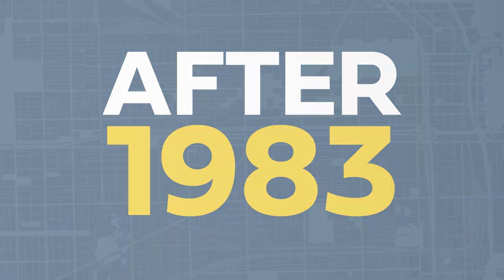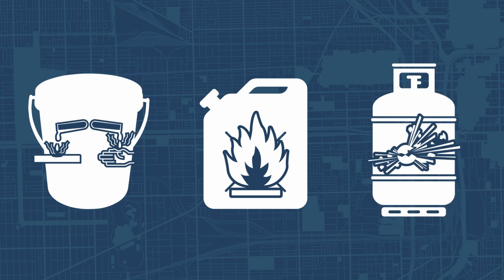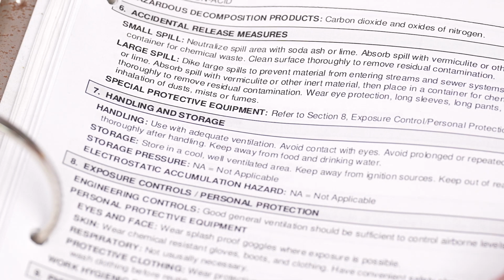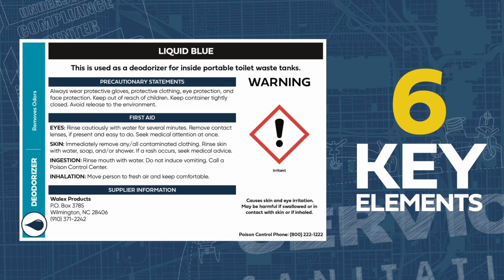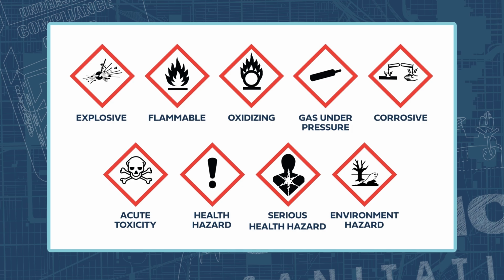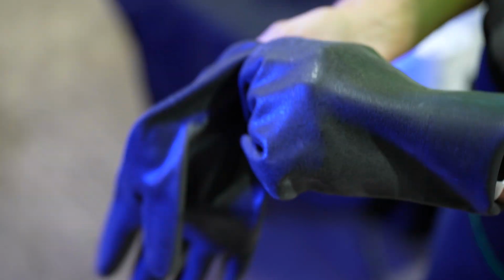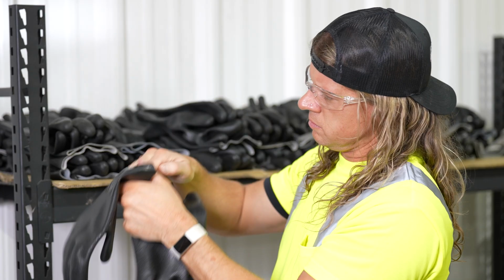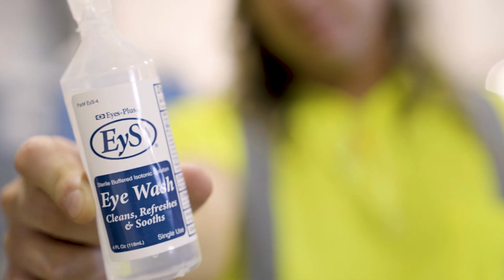Hazcom - OSHA Training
Welcome to this training module on hazardous communication for workplace chemicals. By the end of this session, you’ll be able to quickly identify hazard labels and clearly understand what each one signifies.